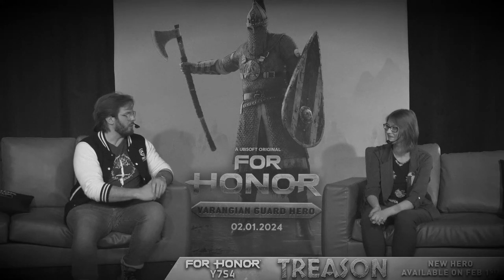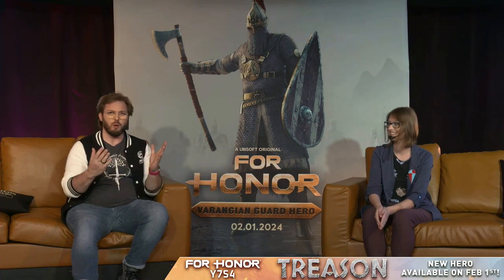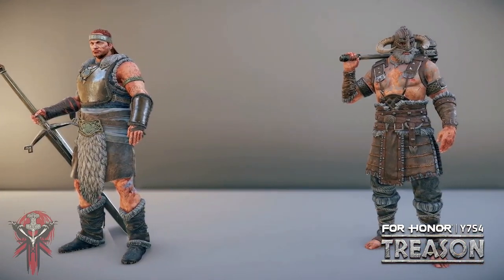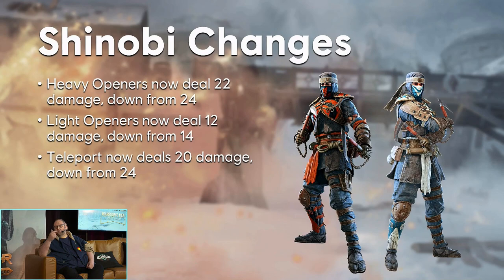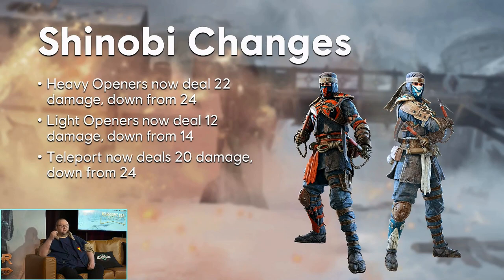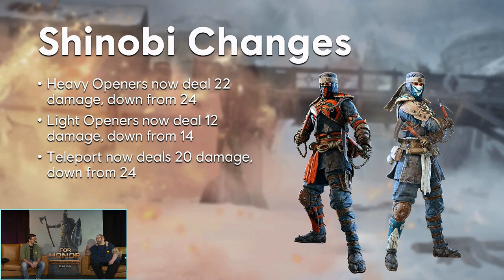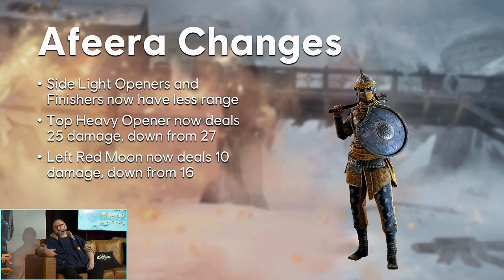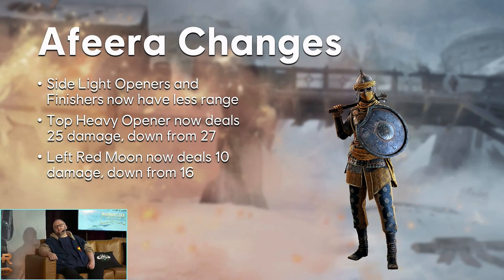New Armor Variations + Patch Notes | For Honor Y7S4 Warriors Den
Reacting to the new Viking/Wulin/Outlander armor variations and Patch Notes.

0:00 Intro
1:33 Armor Variations
4:12 Patch Notes